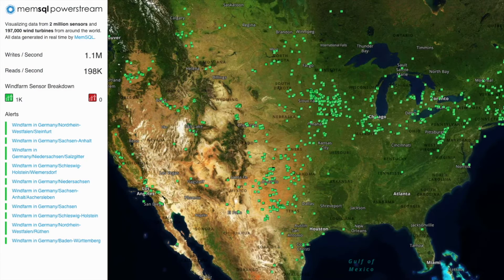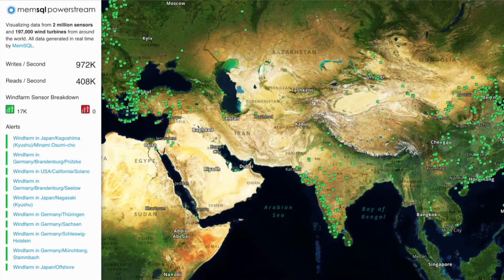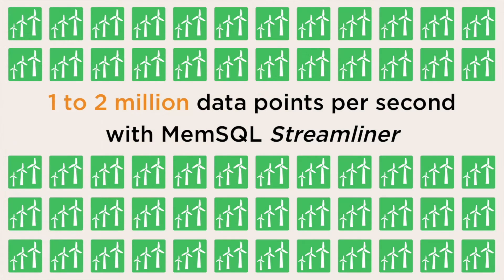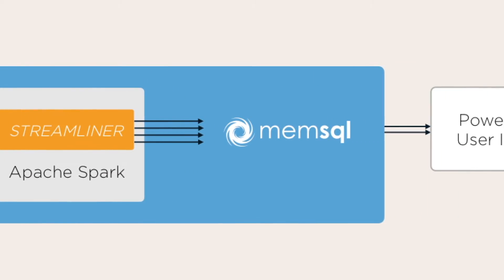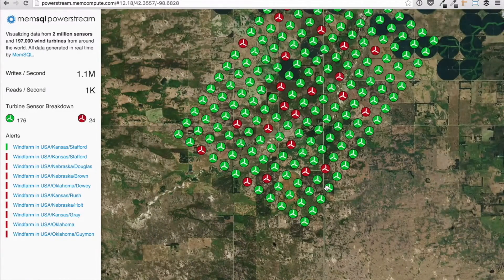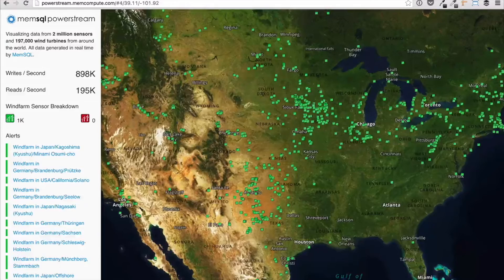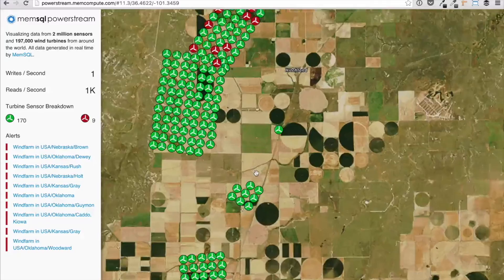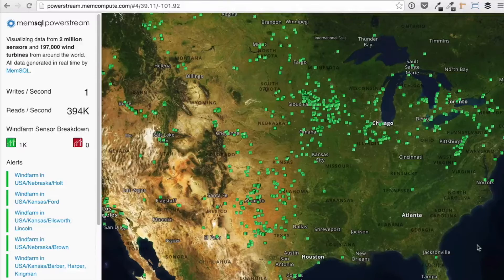MemSQL PowerStream Demo 2016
PowerStream is an Internet of Things showcase application that displays visualizations and alerts from global wind farms. Processes and analyzes data from 2M sensors on 197K wind turbines installed around the world. Sensors report temperature and vibration data which is ingested and processed by a machine learning algorithm which predicts operational health. A green state indicates healthy turbines with a red state denoting those expected to fail.